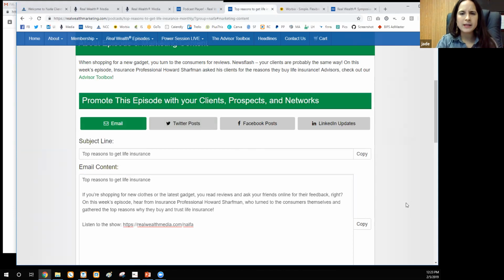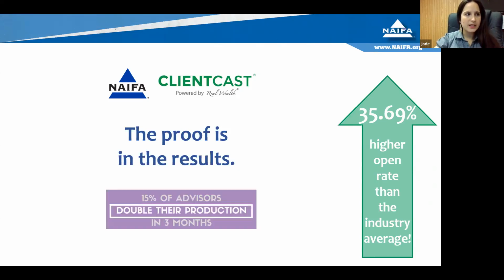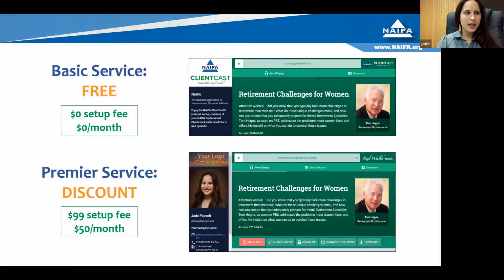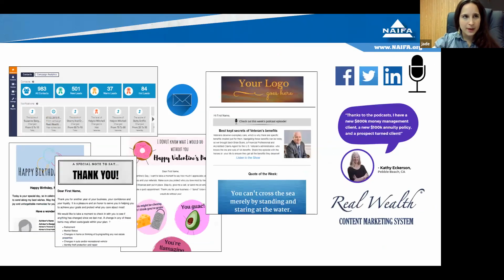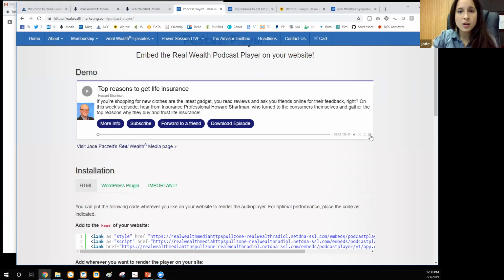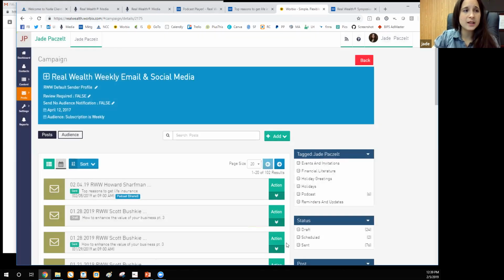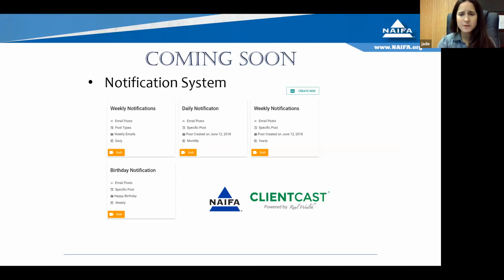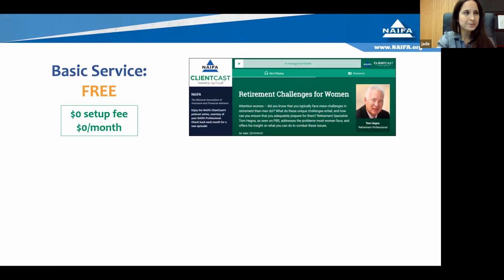New Member Experience: Focus on ClientCast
Featuring: Jade Paczelt from Real Wealth Media

Uploaded Mar 6, 2019